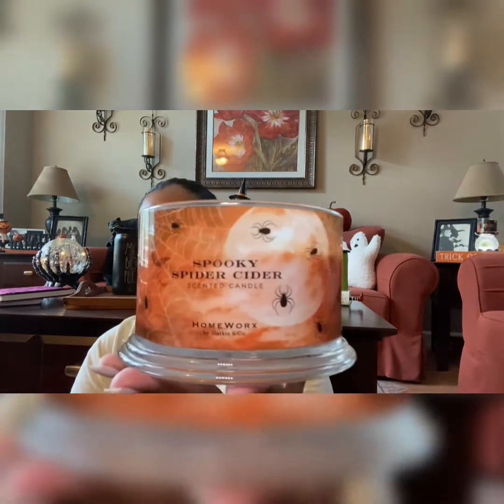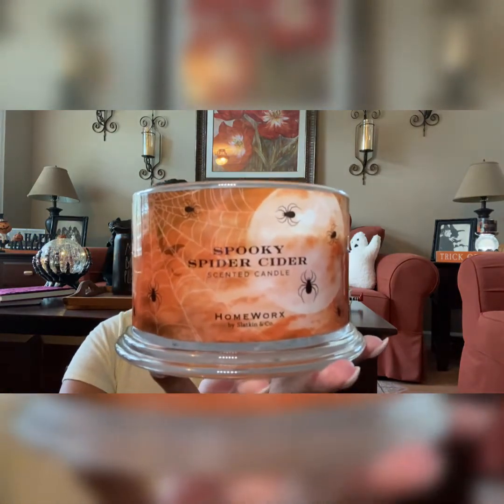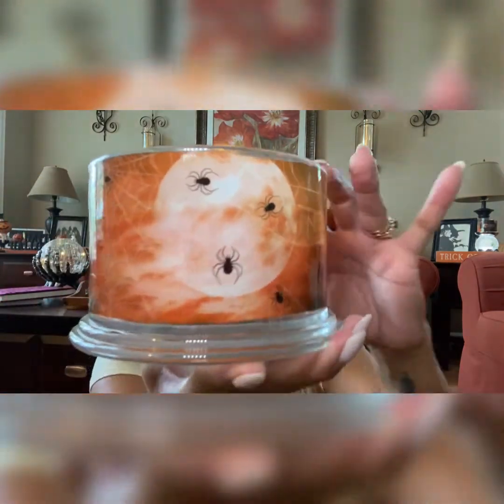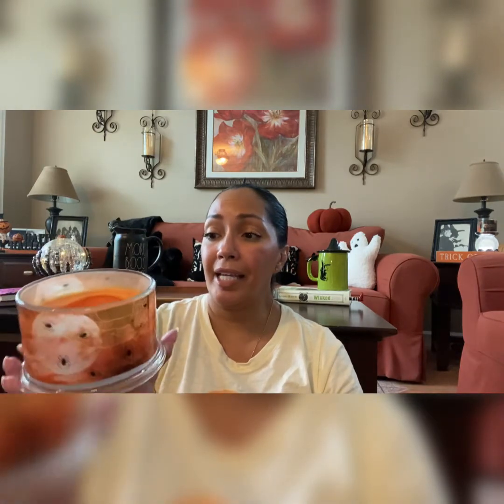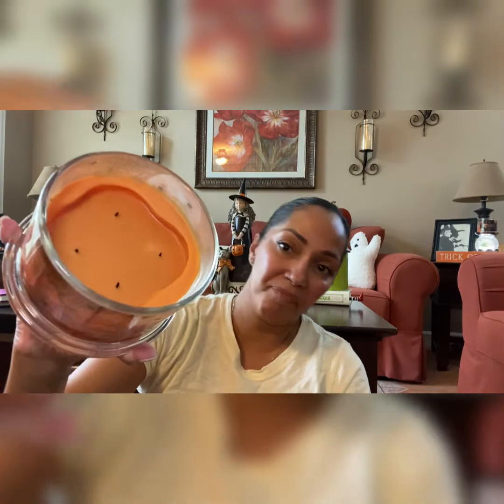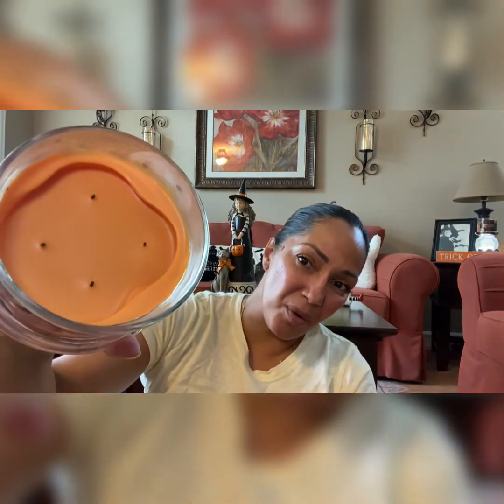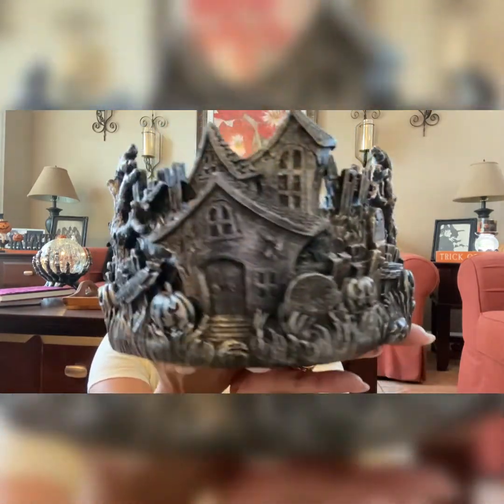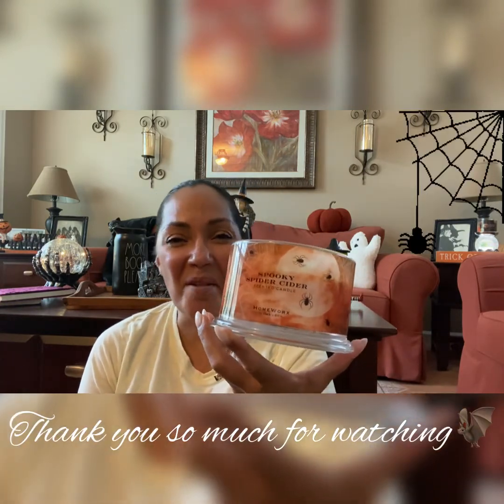Spooky Spider Cider HomeWorx Candle Review🦇🎃